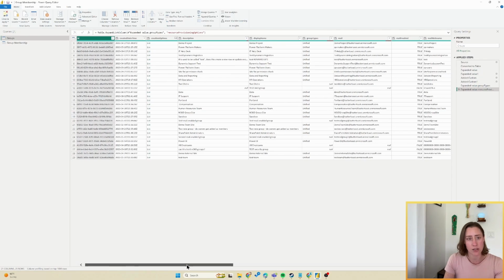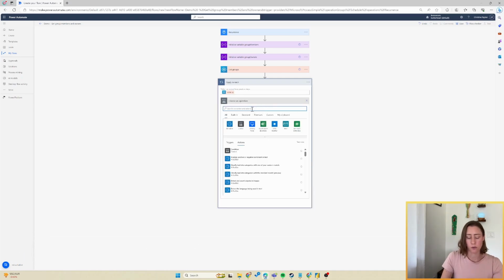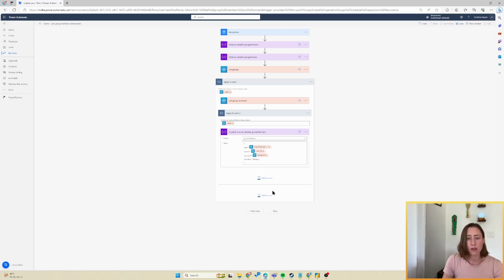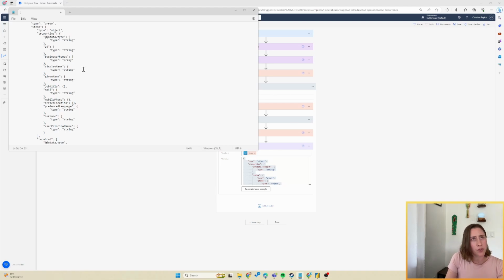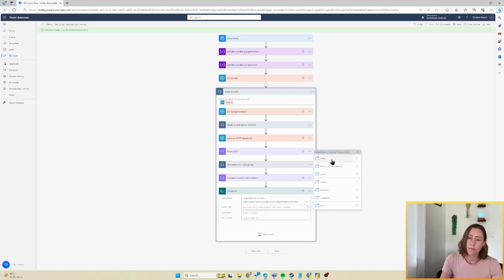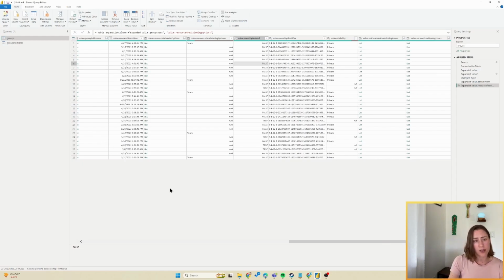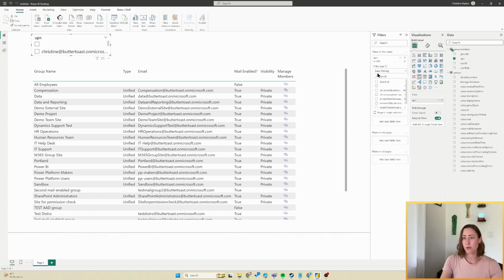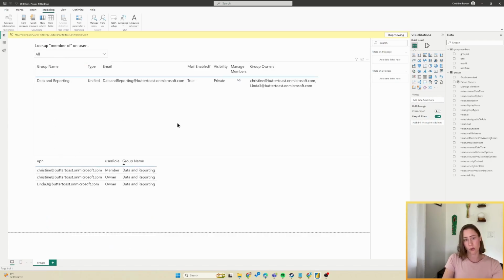Get and visualize Group Members & Owners with Power Automate & Power BI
This works for M365/Teams groups, Azure AD groups, and distribution groups. This can be useful for auditing membership, cleaning up stale groups, and generally getting visibility into your groups data! In this video, we also demo row-level security to filter groups on the group owner.

I realize the text is small on this recording, I forgot to swap my UI zoom sorry! Here's all the code for the parts of the flow:

Members array:
  "upn": "@{items('Apply_to_each_group_member')?['userPrincipalName']}",
  "userId": "@{items('Apply_to_each_group_member')?['id']}",
  "groupId": "@{items('Apply_to_each')?['id']}",
  "userRole": "Member"

Append to owners array is this:
  "upn": "@{items('Get_owners_for_each_group')?['userPrincipalName']}",
  "userId": "@{items('Get_owners_for_each_group')?['id']}",
  "groupId": "@{items('Apply_to_each')?['id']}",
  "userRole": "Owner"

The compose step after that is this:
  @{variables('groupMembers')},
  @{variables('groupOwners')}

Content-Type application/json

Parse body output:
    "type": "object",
    "properties": {
            "type": "string"
        "value": {
            "type": "array",
            "items": {
                "type": "object",
                "properties": {
                        "type": "string"
                    "id": {
                        "type": "string"
                    "displayName": {
                        "type": [
                            "string",
                            "null"
                    "givenName": {
                        "type": "string"
                    "surname": {
                        "type": "string"
                    "userPrincipalName": {
                        "type": "string"
                "required": [
                    "id",
                    "displayName",
                    "givenName",
                    "mail",
                    "surname",
                    "userPrincipalName"

0:00 Intro, data preview
2:25 Create a scheduled Power Automate flow
8:35 Pagination for large queries
9:40 Get all group owners in tenant
16:07 Connect to the data in Power BI
19:00 Creating a link to manage users in Azure
20:25 Relate the groups to the members
21:00 Visualization
22:50 Dynamic row-level security for group owners